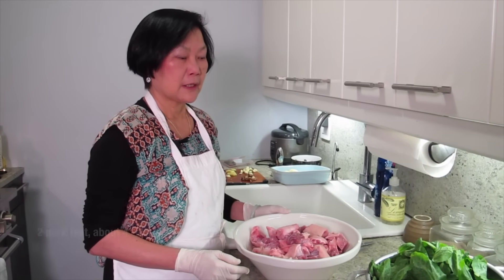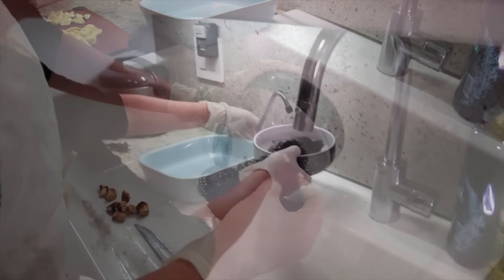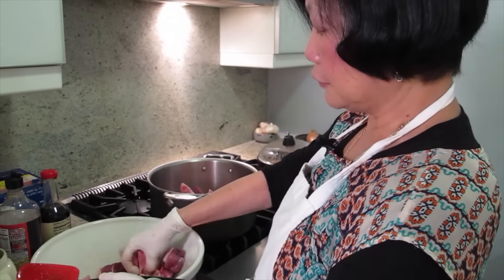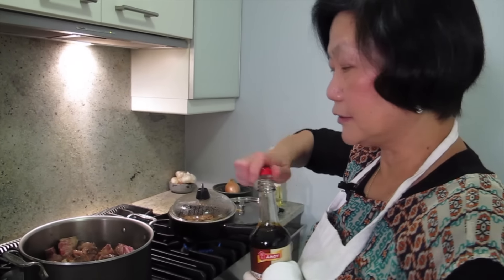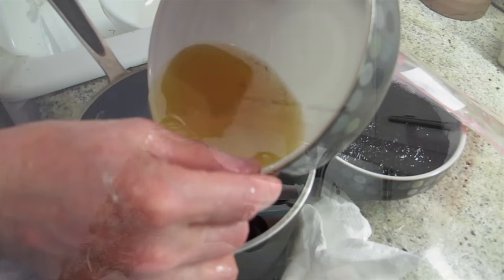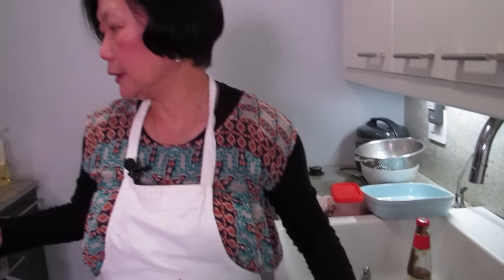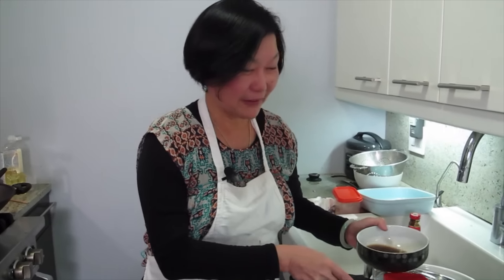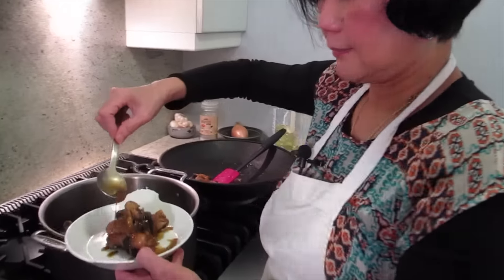Braised Pig Feet with Dry Oysters and Black Moss 髮菜蠔豉炆豬手 (發財好市)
Braised Pig Feet with Dry Oysters and Black Moss 髮菜蠔豉炆豬手 (發財好市) by youcancookgourmet.com with Joyce Ho. Video shot by Colvin Jason Exconde.